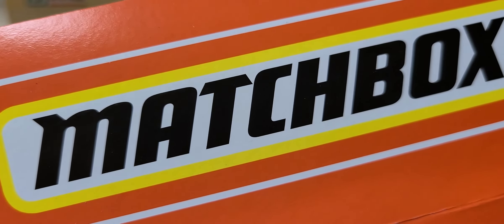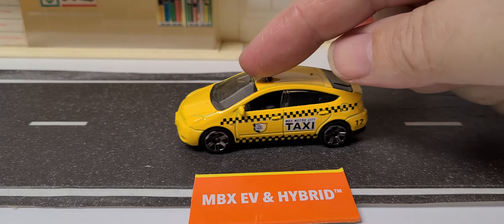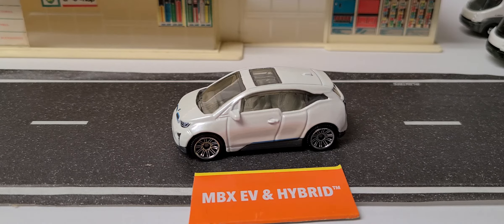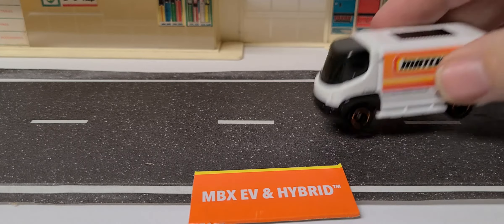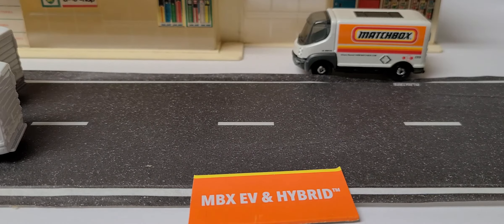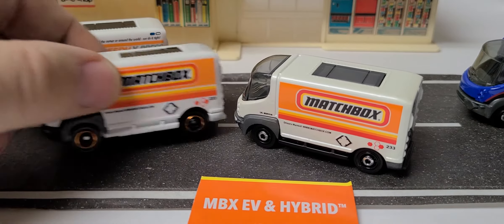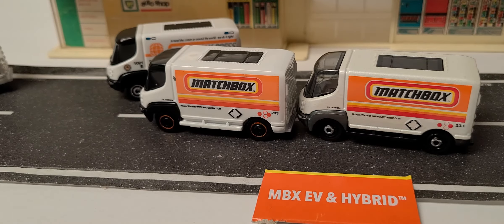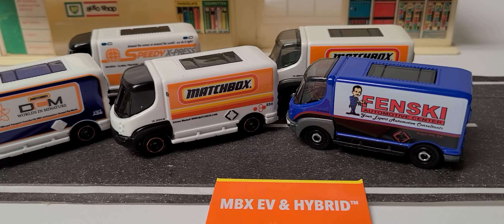Matchbox 2021 5 pack MBX EV & HYBRIDE